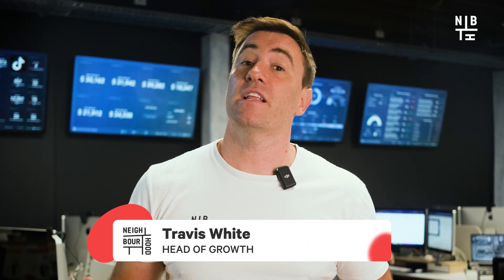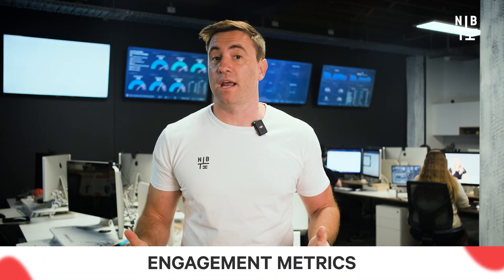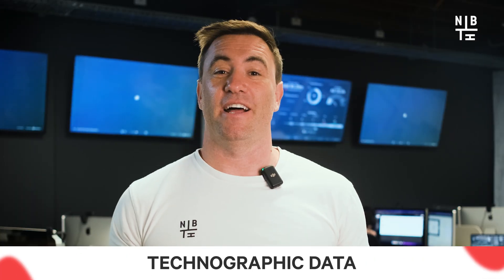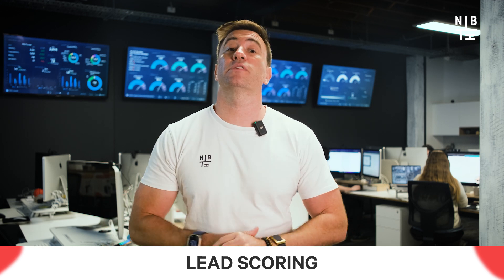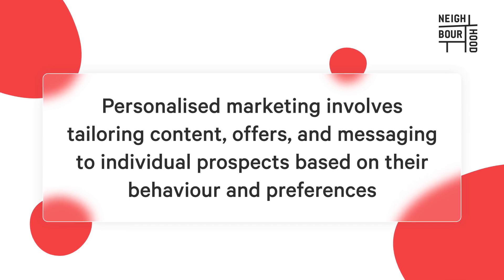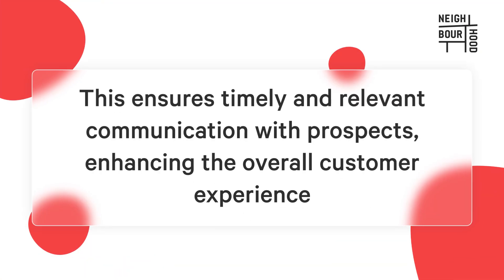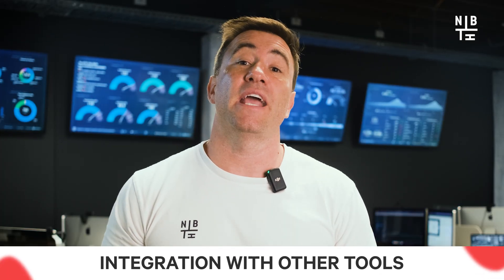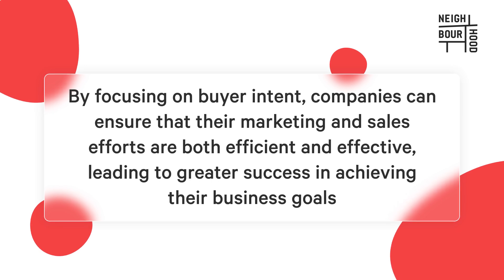Buyer Intent Explained: How to Use It to Crush Sales with HubSpot!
Join Trav as he breaks down how to harness the power of buyer intent with HubSpot to supercharge your sales and marketing strategies! 🚀

Learn how to use behavioural data, engagement metrics, and intent signals to identify high-potential leads, personalise your campaigns, and close deals faster. From lead scoring to automation and sales enablement, Trav will show you how HubSpot’s tools can help you create targeted, data-driven strategies that drive results.

🎬 Video Overview :
[00:00:00]: Introduction to Buyer Intent
[00:01:15]: Understanding Buyer Intent Data Types
[00:02:36]: Using Buyer Intent Data in HubSpot
[00:03:59]: Automation with HubSpot and Buyer Intent
[00:05:15]: Benefits of Integrating Buyer Intent Data
[00:05:45]: Conclusion and Call to Action